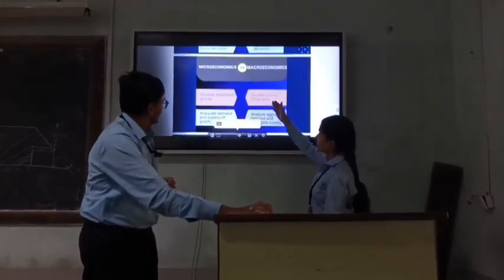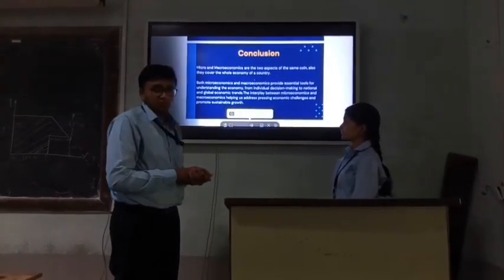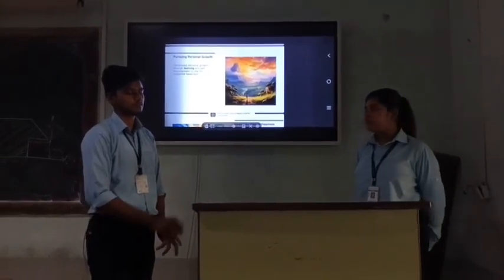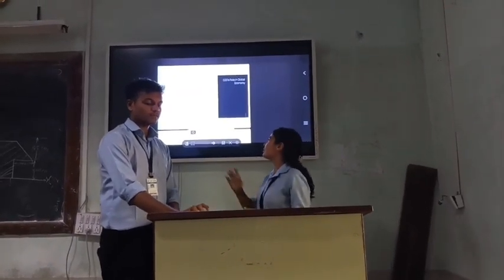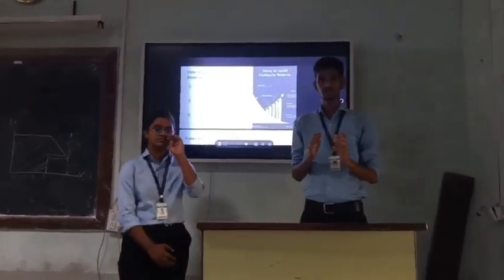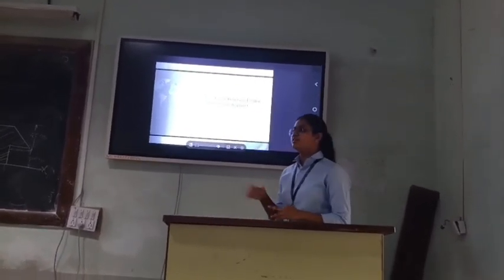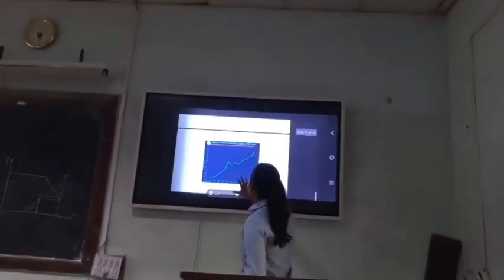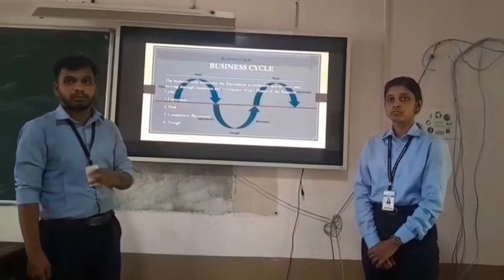Placement Group Activity (Vaibhavi EE 4)